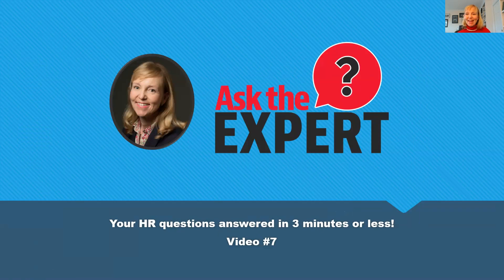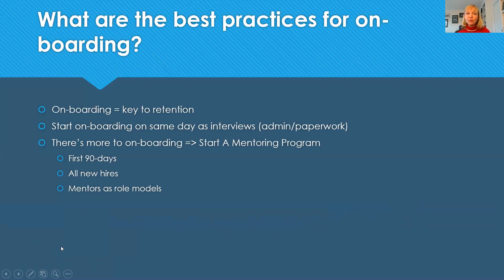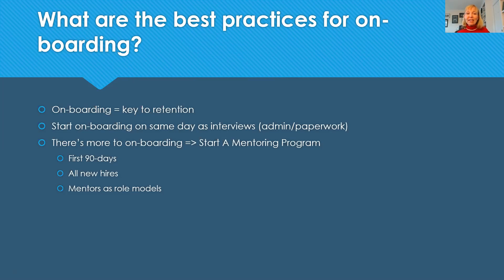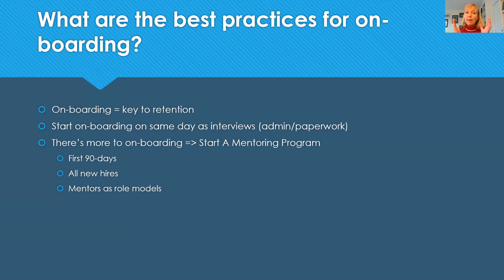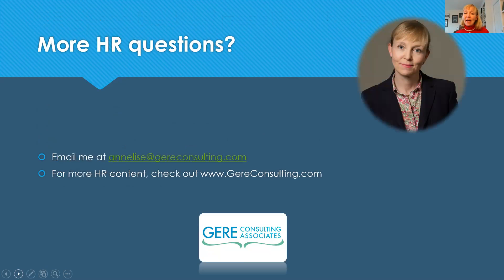Best practices for on-boarding new employees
Ask The HR Expert #7 - On-boarding is a critical time for the long-term success of new hires. Follow best practices to ensure they stay with you for the long term!

Assess the health of your caregiver recruitment.

Anne-Lise Gere, SPHR is an HR professional with expertise in home health and home care. She answers your HR questions.